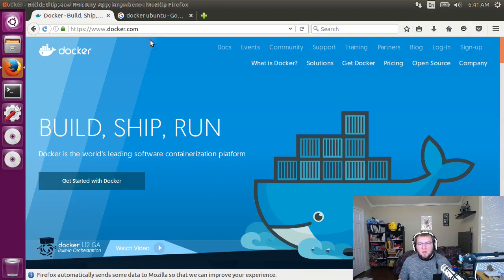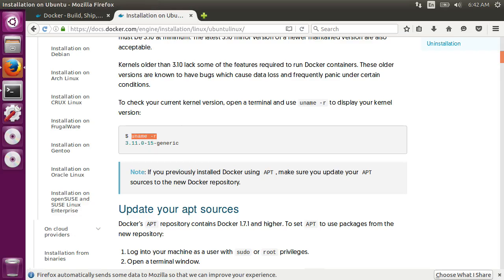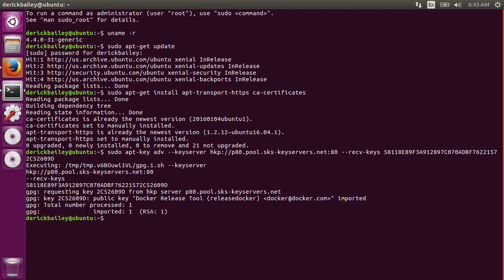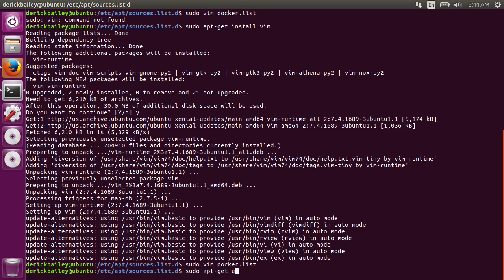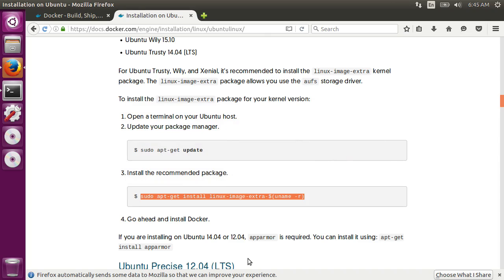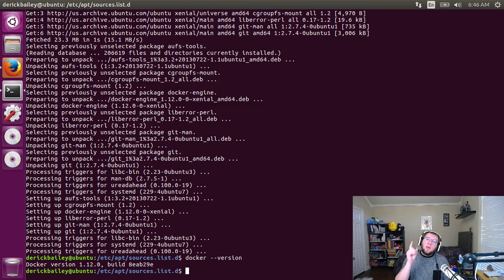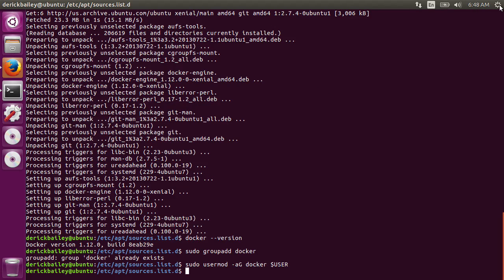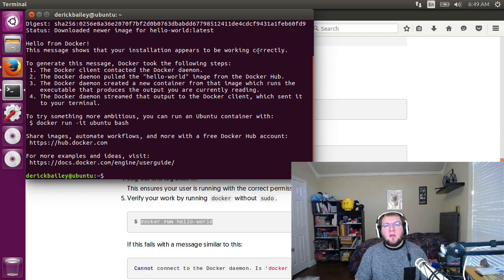Install Docker for Ubuntu (16.04)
presents Docker for Application Development - installing Docker Engine on Ubuntu 16.04

In this episode, I'll walk you through the steps to install Docker on Ubuntu, using a clean install of Ubuntu 16.04

It's not a difficult thing to install Docker, but it is more of a manual process compared to other operating systems. As an Ubuntu user, you're likely used to a command line installation process, however, so this should be familiar.

If not, this video will walk you through the steps you need to take, to install Docker on Ubuntu with as little effort as possible.